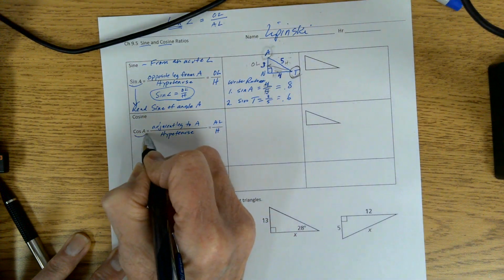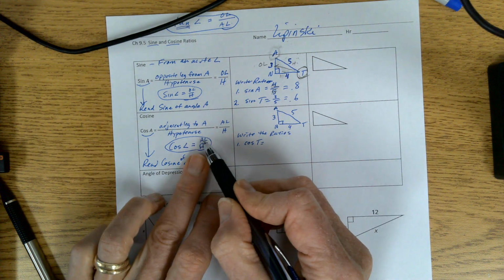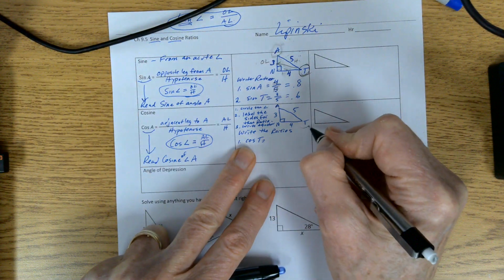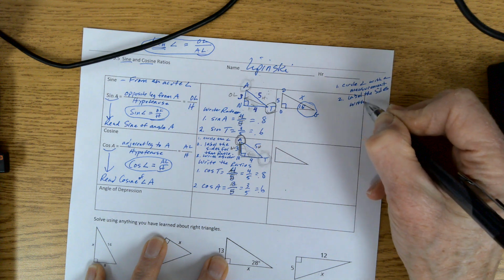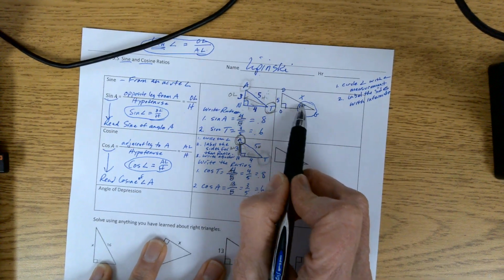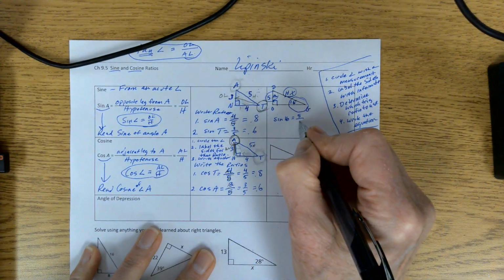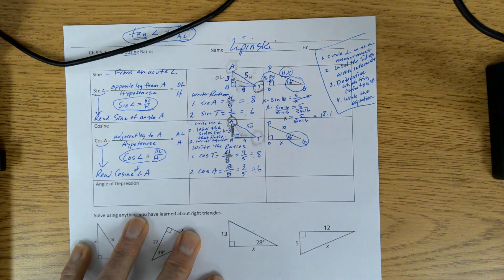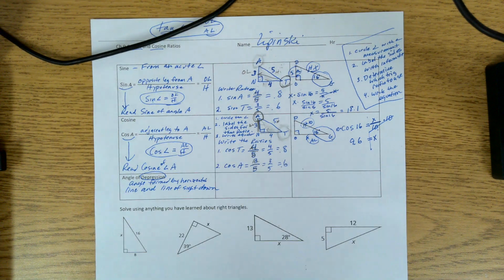Geo 9.5 Sine and Cosine Ratios